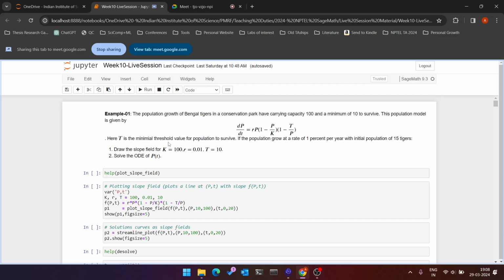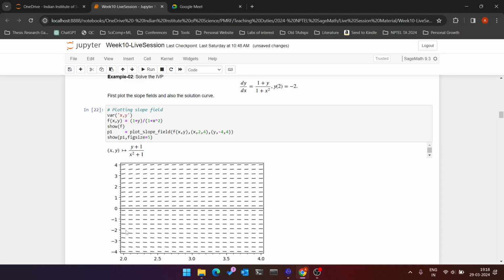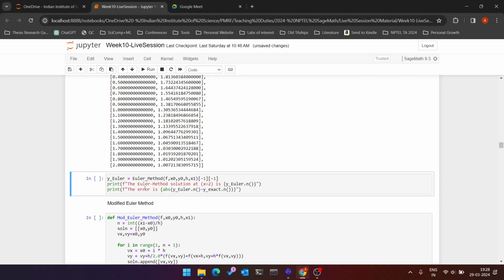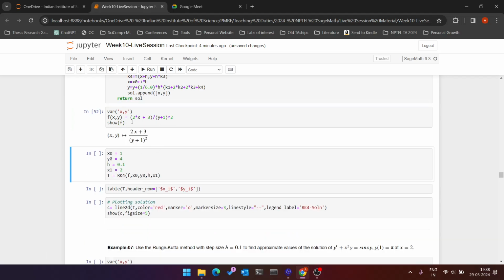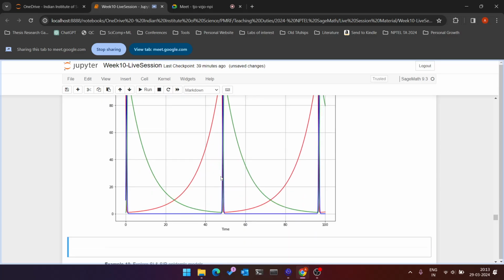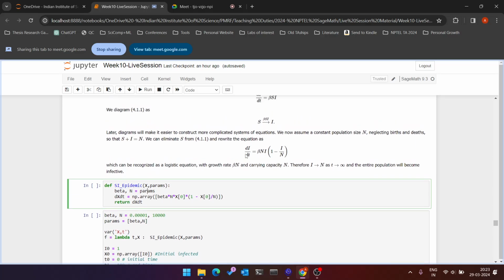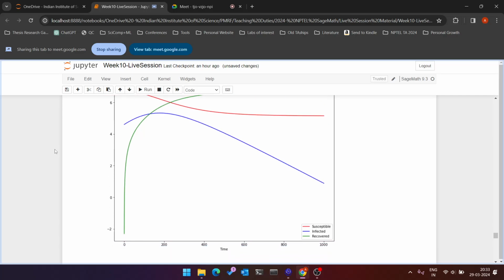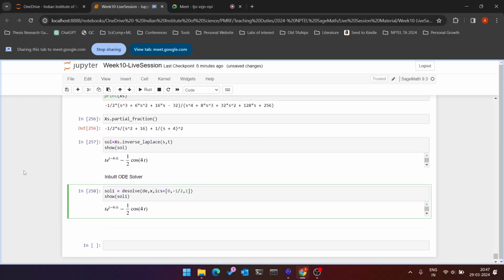NPTEL Computational Mathematics with SageMath: Week-10